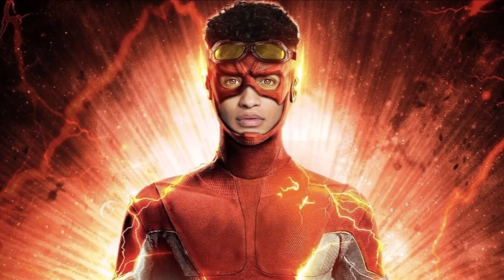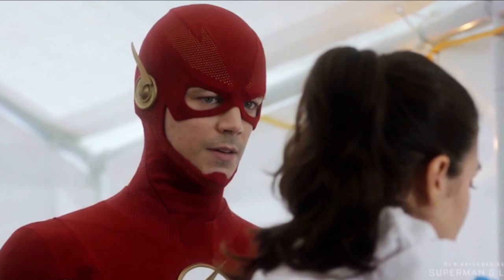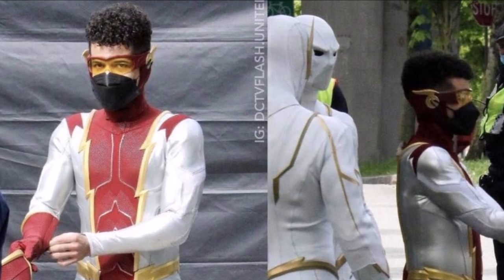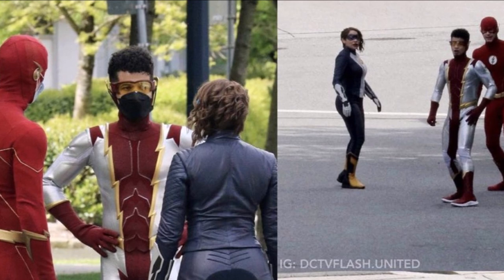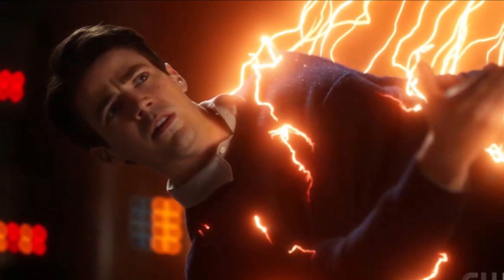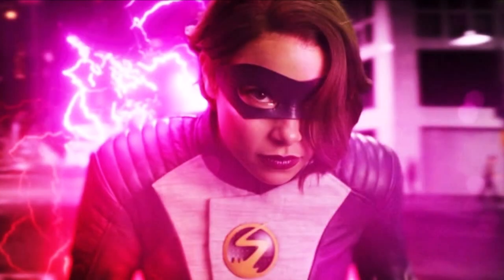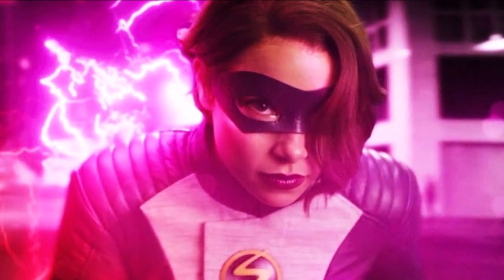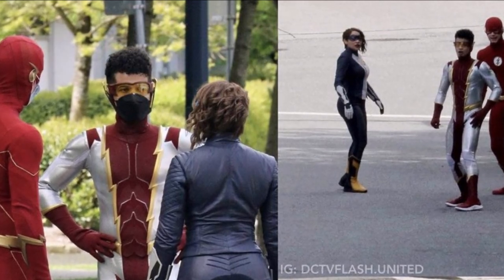FIRST LOOK at BART ALLEN! - The Flash Season 7 Impulse Suit LEAKS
FIRST LOOK at Bart Allen! Impulse Suit Revealed! - The Flash Season 7 LEAKS, The Flash Season 7, The Flash, Supergirl, Supergirl Season 6, The Flash 7x01 Promo, The Flash Season 7 Promo, Supergirl Ending, Supergirl 6x01 Promo, Supergirl Season 6 Promo, Supergirl Trailer.

Source:
Canadagraphs

(They we’re just shared via Instagram)